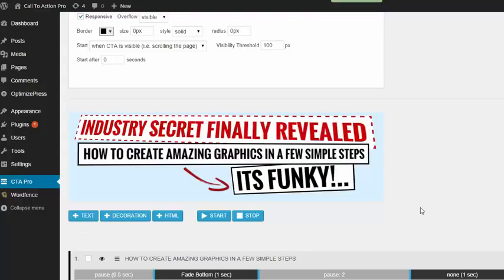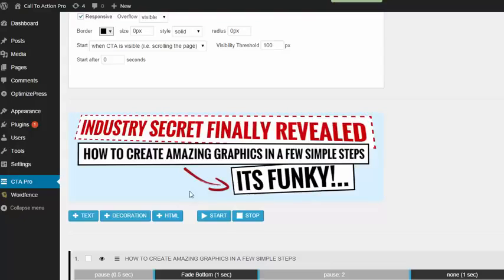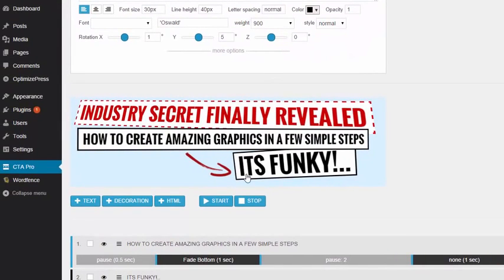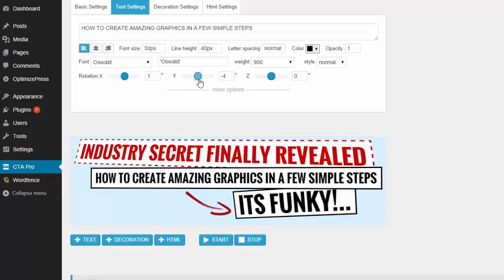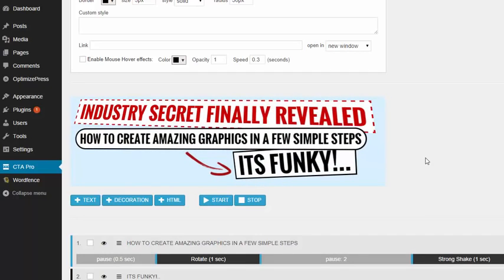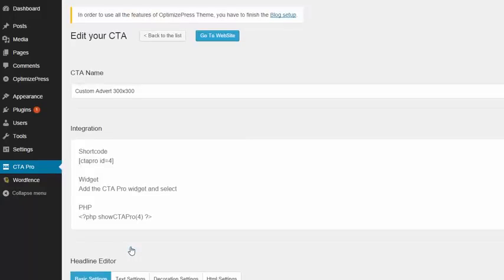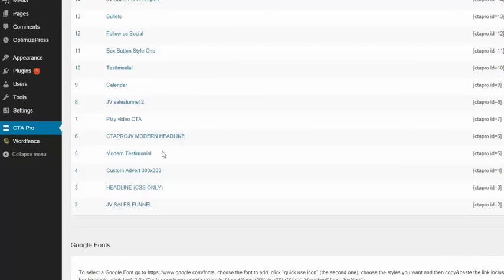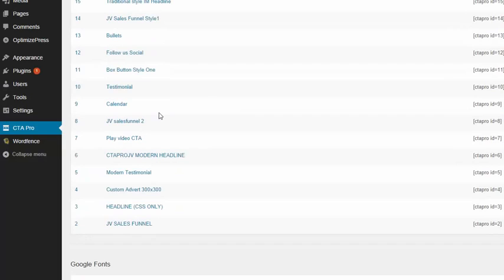Call To Action Pro Review | Watch Video Call To Action Pro Demo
Call To Action Pro : Create Content That Demands Attention. Watch Your Conversions, Opt-ins, and Sales Expand Exponentially

Stylish Animations
Drag and drop design
100% responsive
Professional graphics
Modern templates

The marketers dream tool that works with any WordPress theme.

Create any element with the advanced drag and drop interface  making creative high converting design possible without any prior knowledge.

Drag & Drop : Pixel perfect placement with a drag & drop interface
Pre-Designed : Complete templates or single elements for fast design
Animation : Animate any element to draw a users attention
Flexible : Use your own custom Images and modify styles with ease